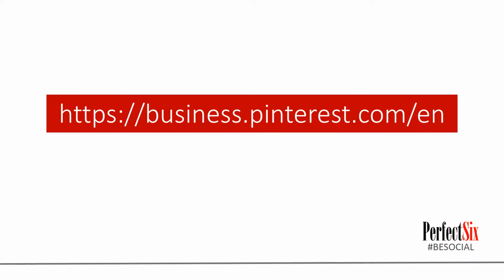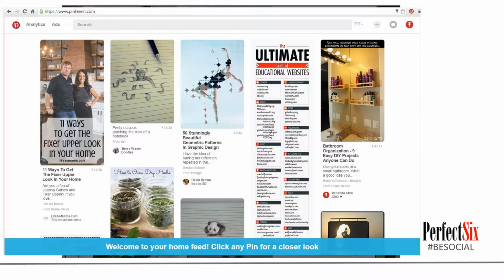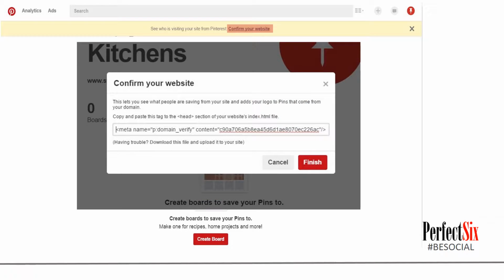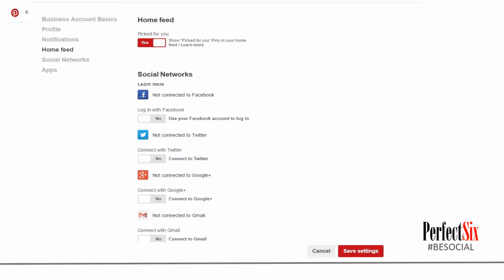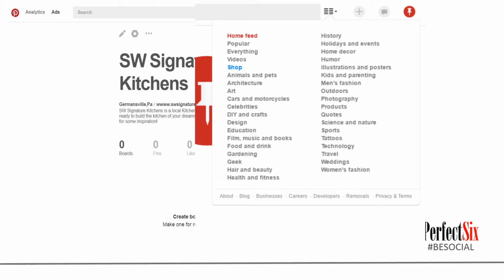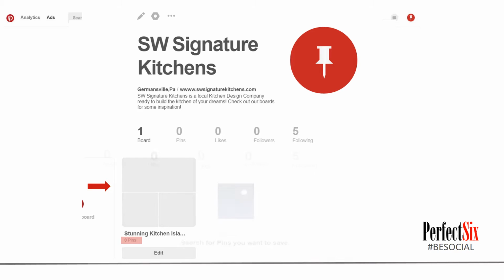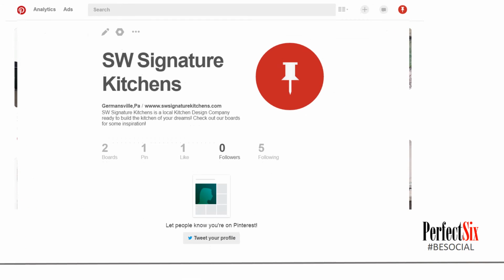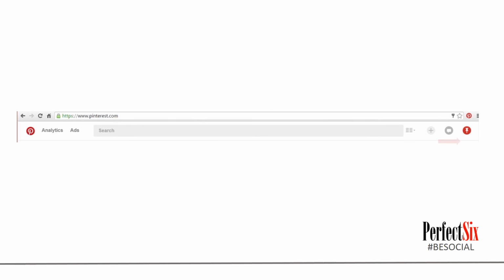How to Create a Company Pinterest Account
Follow our tutorial to guide you through the steps to create a Company Pinterest Account. Display your services and products in a whole new way using Pinterest. Follow our tutorials which will lead you to social media success.